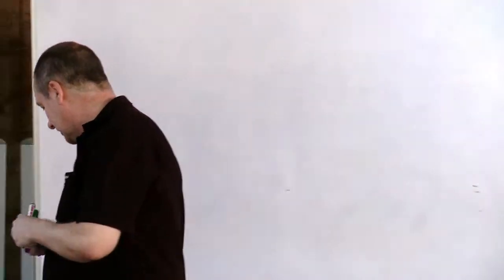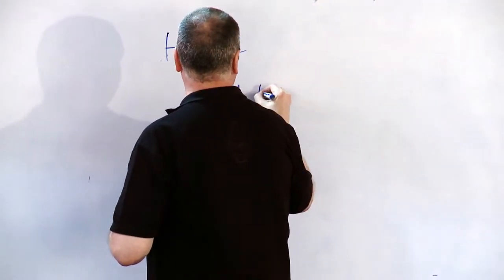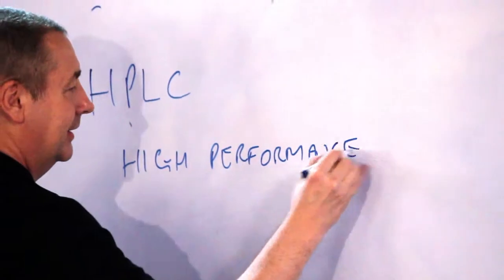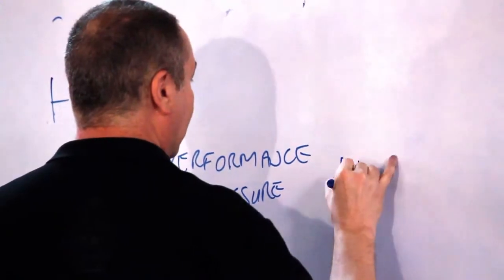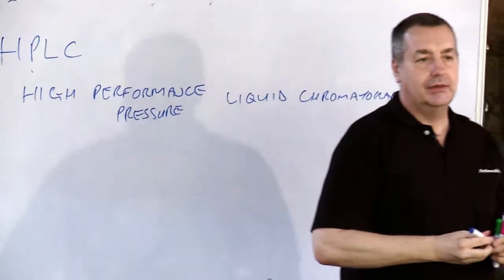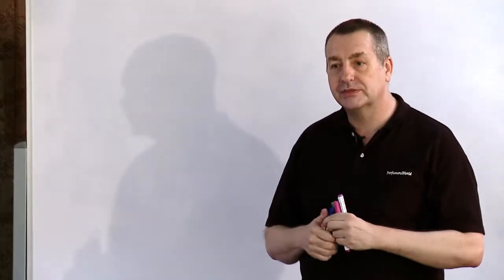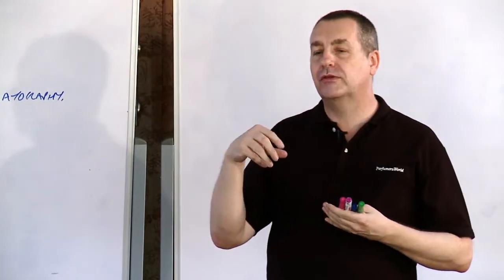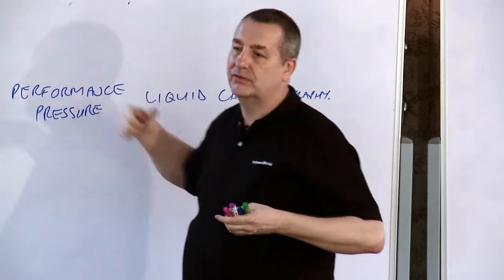5-12 QC HPLC